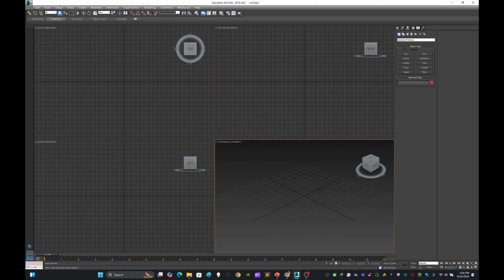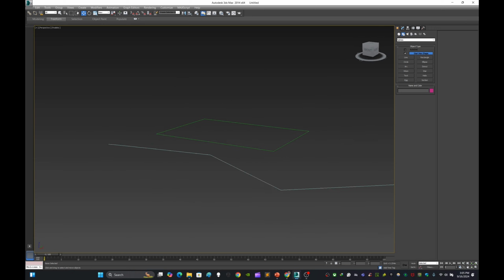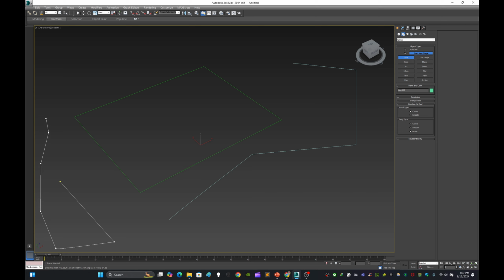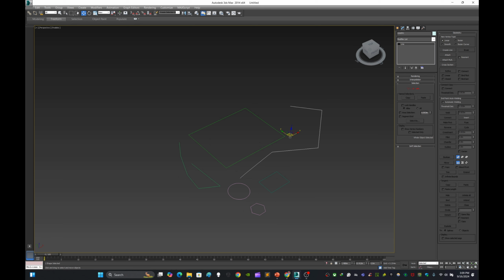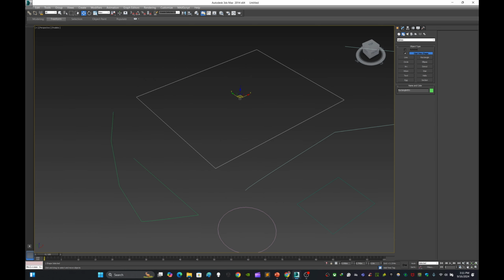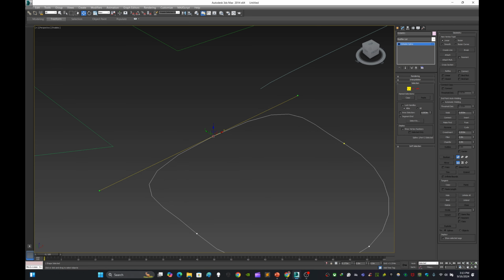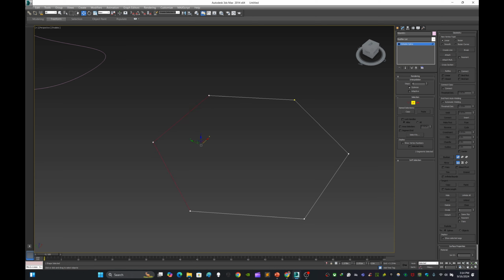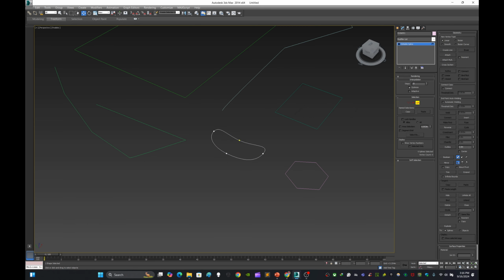21 3DS MAX Editable Spline Part One